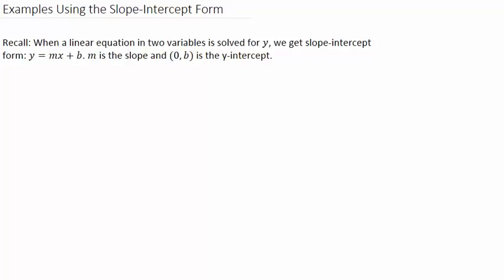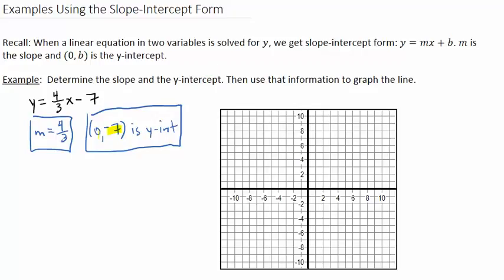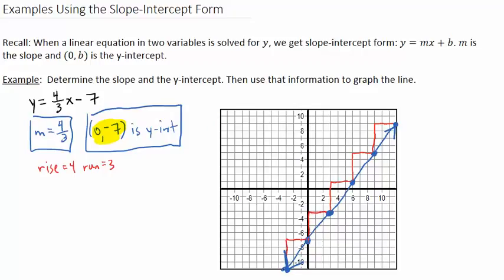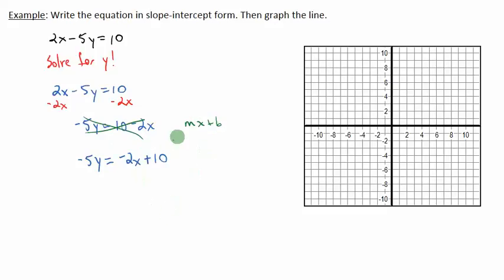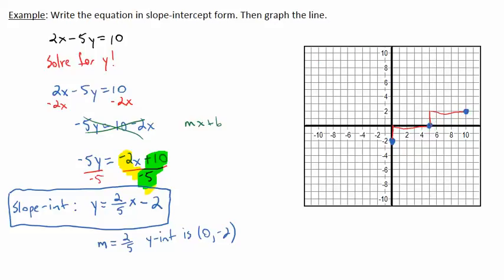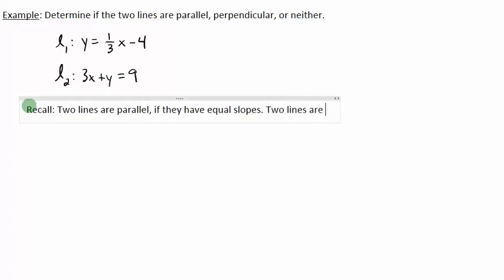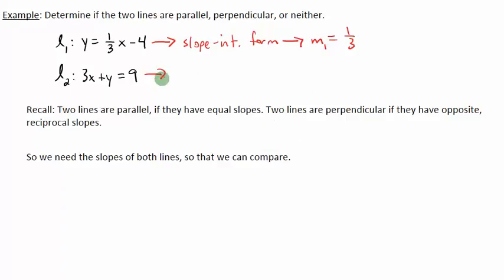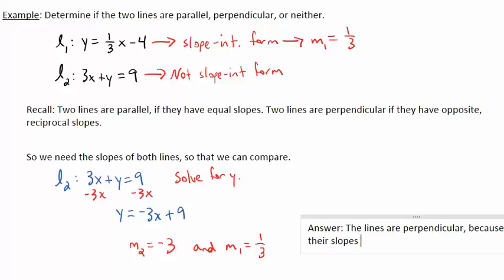Examples Using the Slope Intercept Form